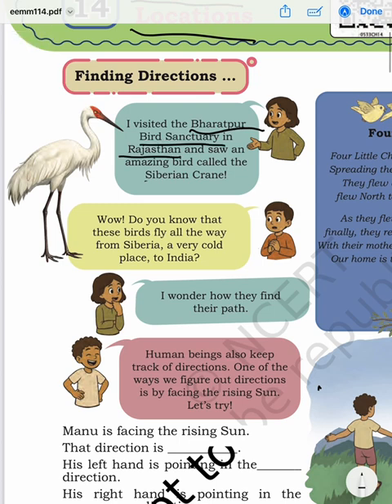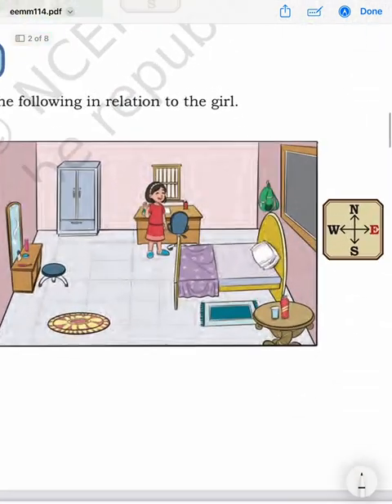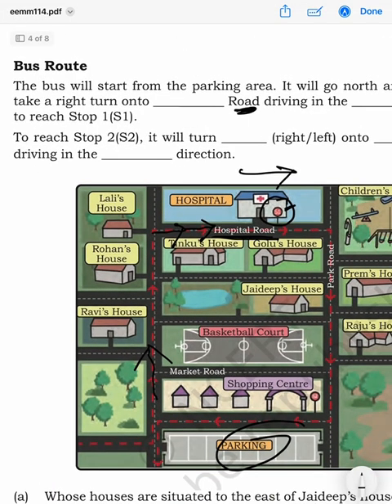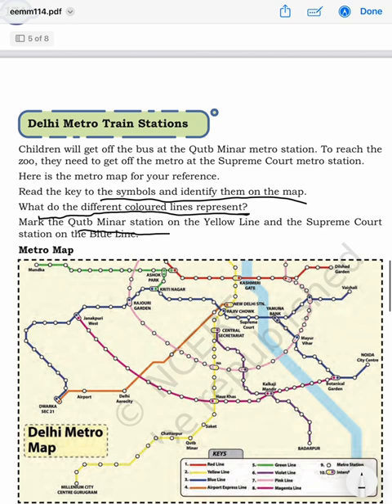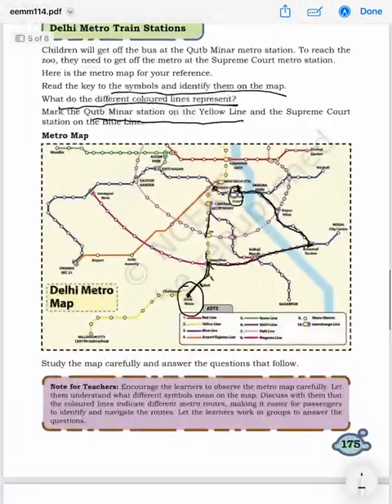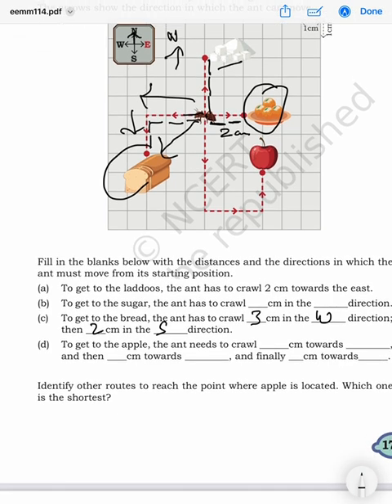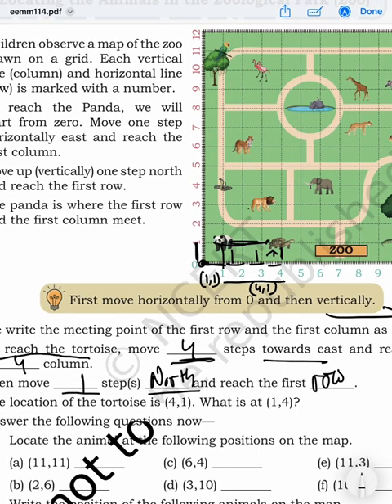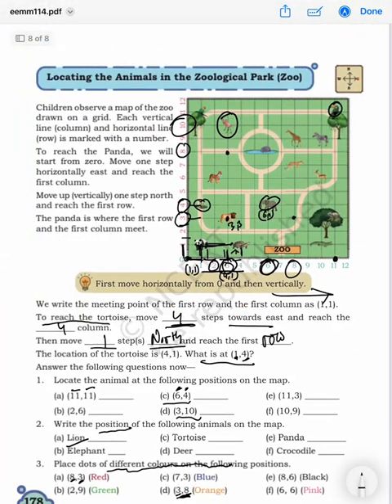Chapter 14: Maps and Locations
Class 5 NCERT Textbook Mathsmela
How to read maps
Draw your own map of your house.